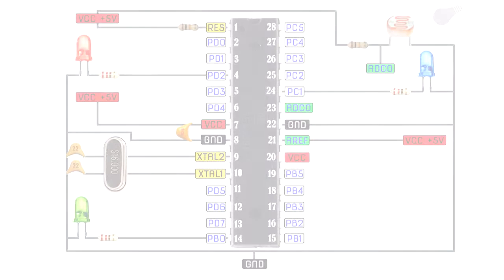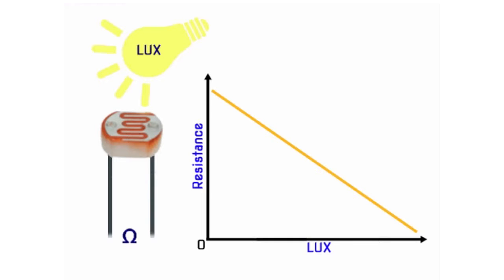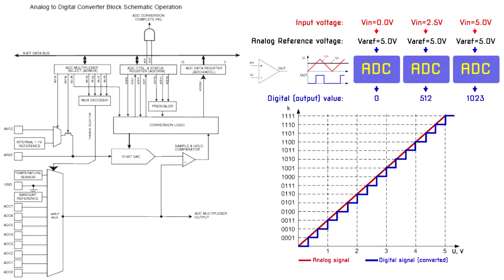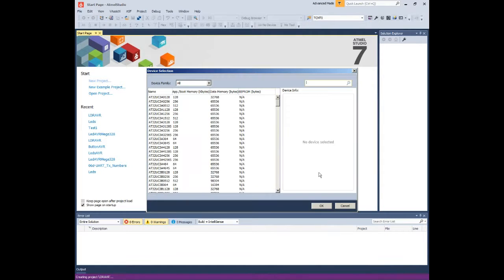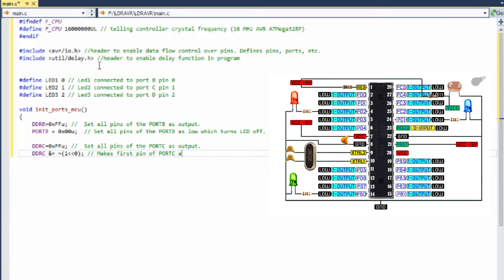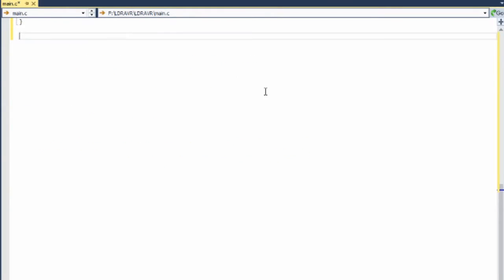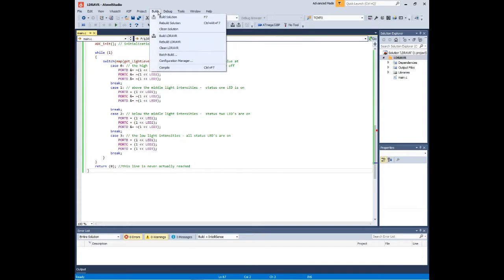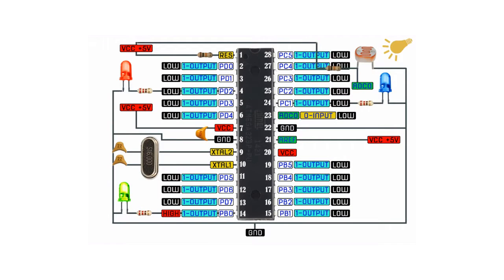AVR Microcontroller. Light Intensity Measurement. ADC & LDR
Hello everyone!
In this project we are going to interface light dependent resistor with ATMega328 microcontroller, and with this we can measure light intensity in the area. In ATMega328 we are going to use 10 bit Analog to Digital Conversion feature to measure the light intensity.

I'd  like to receive your feedback with your comments about my works… Thanks!